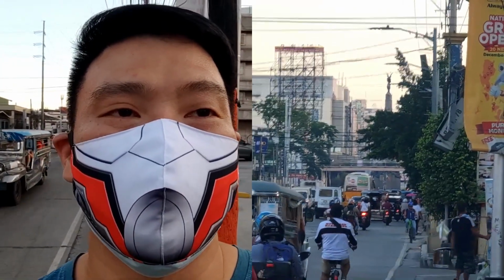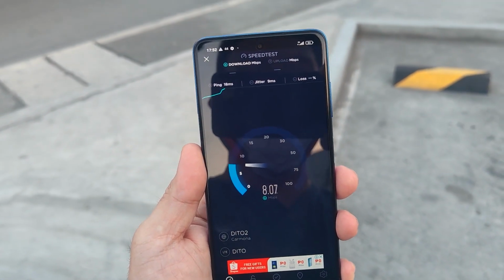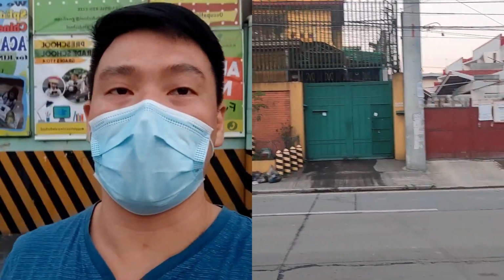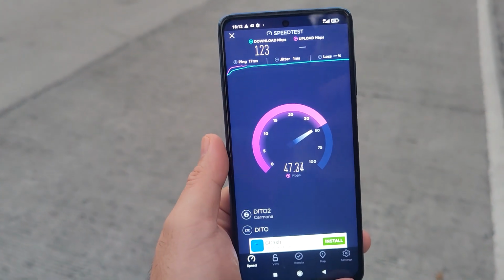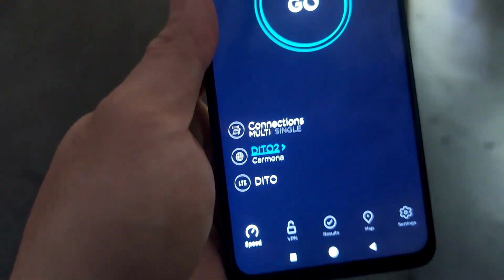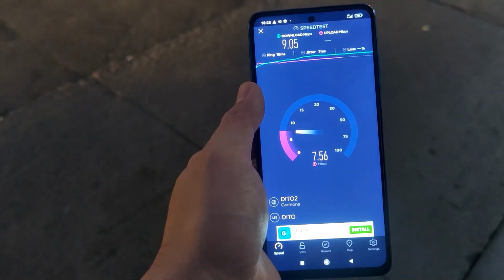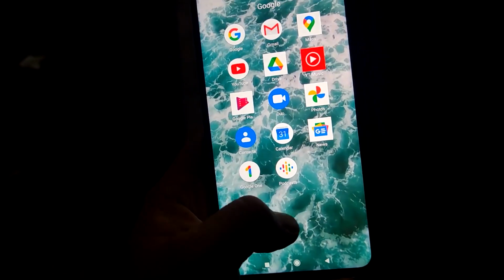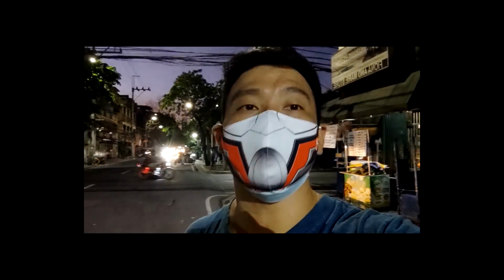DITO TELECOMMUNITY SIGNAL AND SPEEDTEST IN SEVERAL CITIES IN METRO MANILA!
The DITO Telecommunity has so far showing some flashes of excellence in some cities, but not entirely the whole Metro Manila of course. It will still take some time probably to be complete. Things are really looking very bright for this network and are you ready to make the switch?